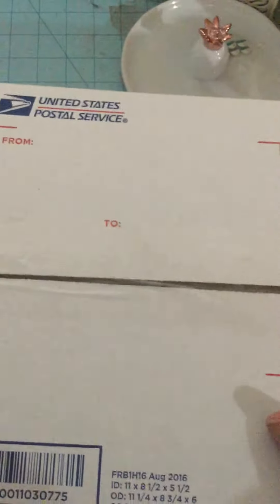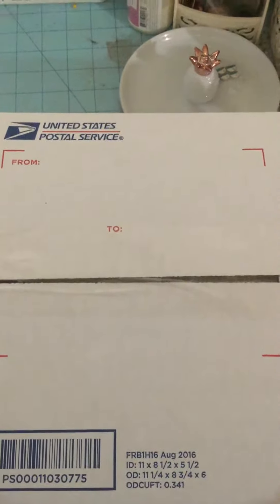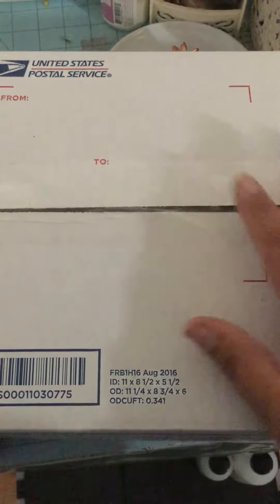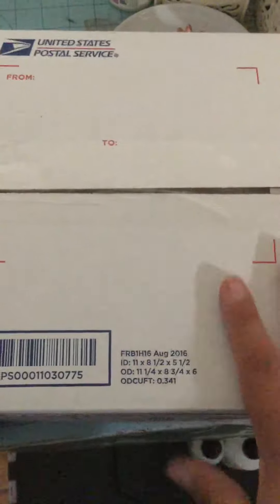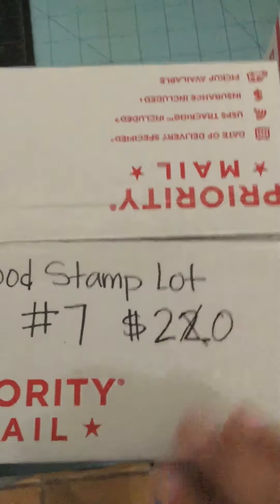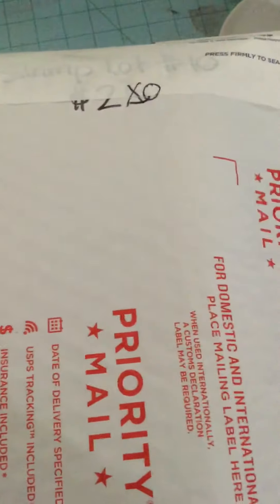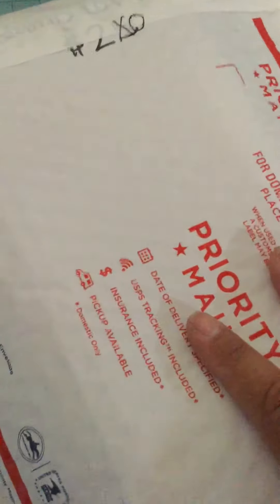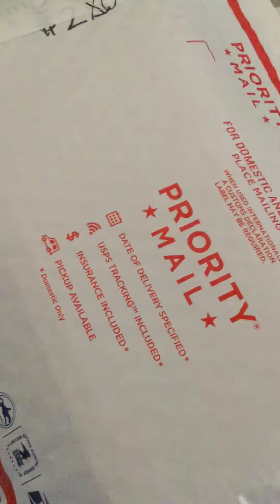Destash Update what I have left!!!SOLD OUT!!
Lot #10-SOLD
Lot #7 Wood Stamps-SOLD